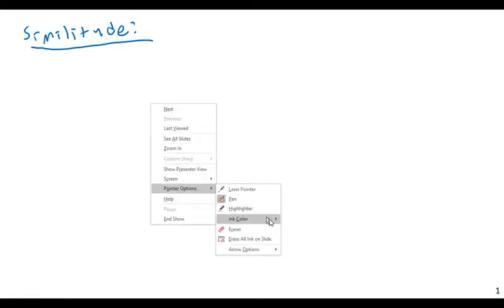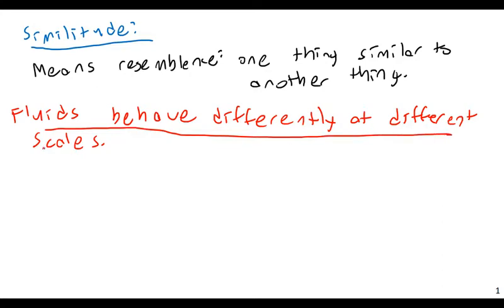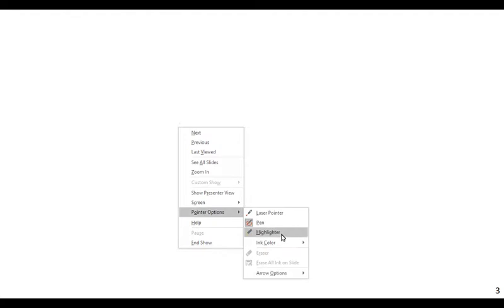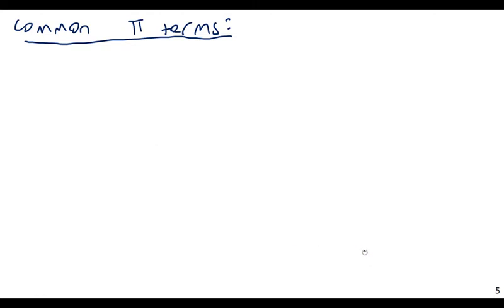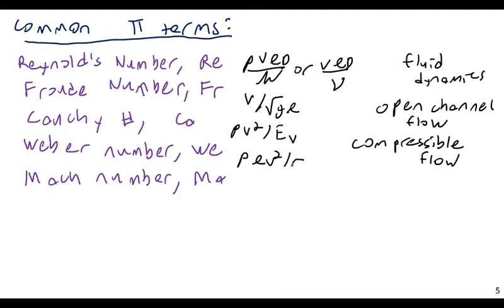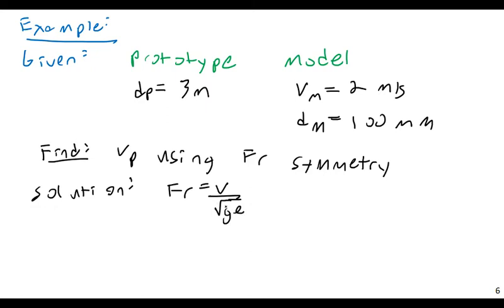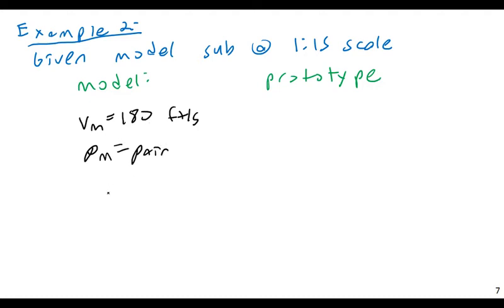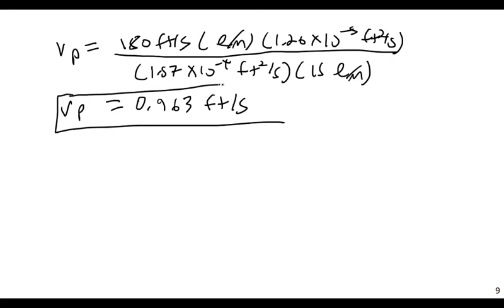Introduction to Similitude - Fluid Mechancis